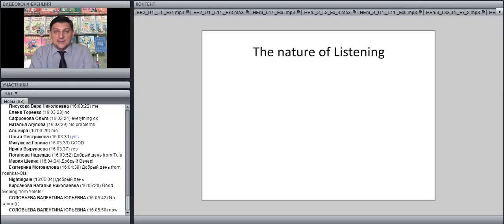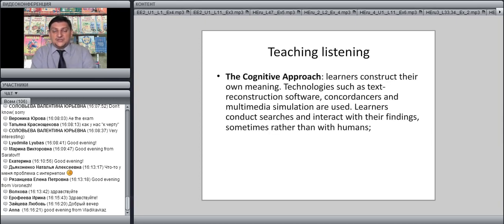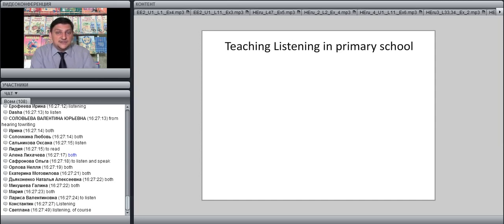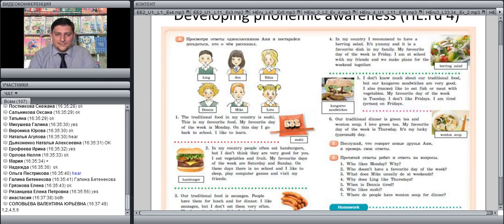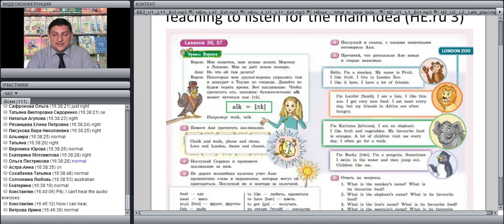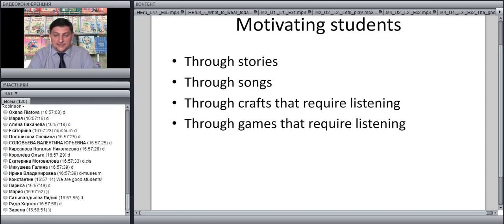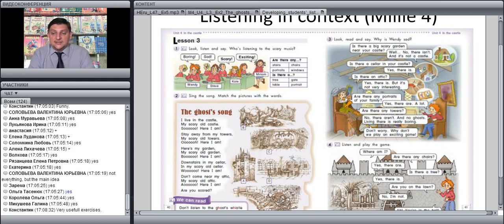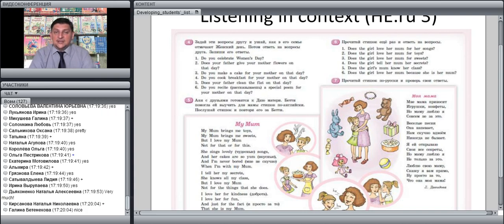Develloping students' listening skills in primary school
лектор: к.п.н. Конобеев Алексей Васильевич